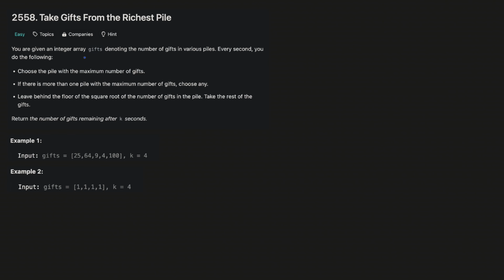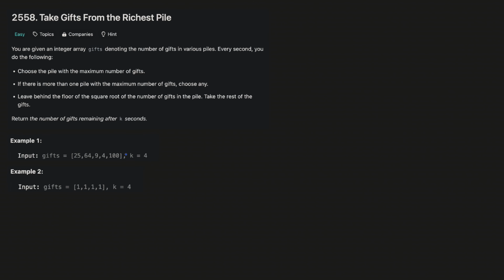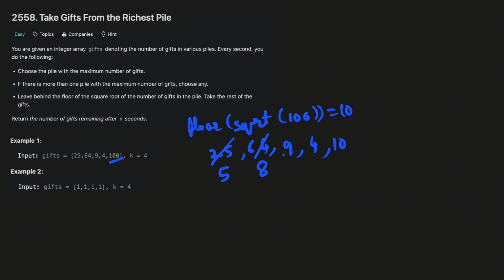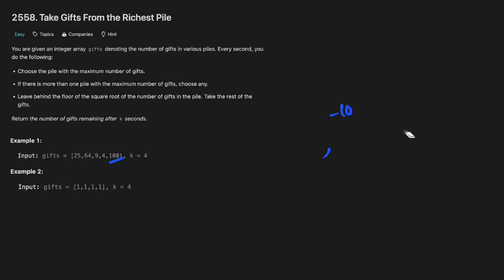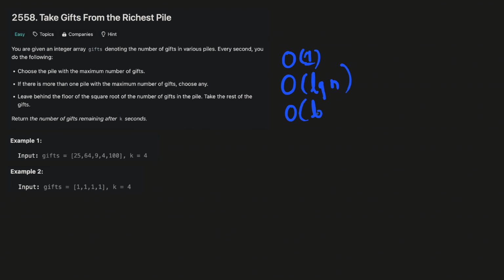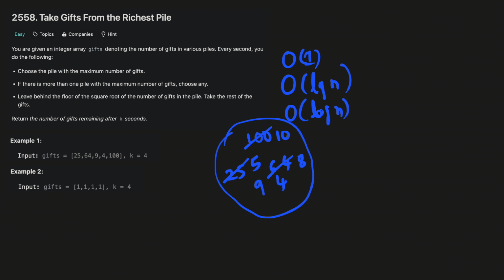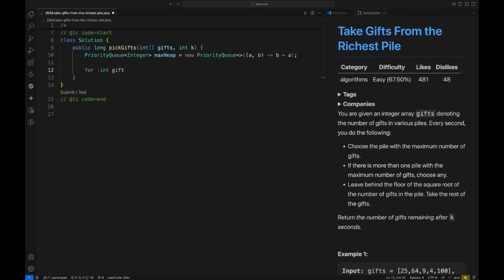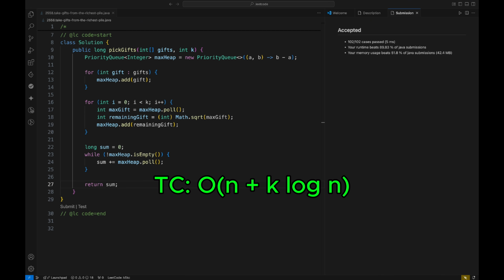Take Gifts From the Richest Pile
Problem Description

You are given an integer array gifts denoting the number of gifts in various piles. Every second, you do the following:

Choose the pile with the maximum number of gifts.
If there is more than one pile with the maximum number of gifts, choose any.
Leave behind the floor of the square root of the number of gifts in the pile. Take the rest of the gifts.
Return the number of gifts remaining afterk seconds.